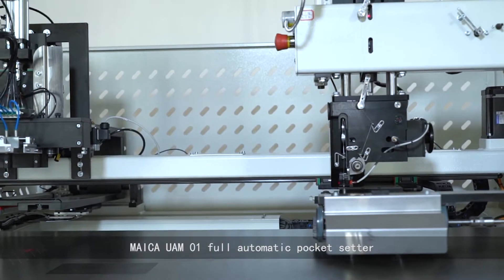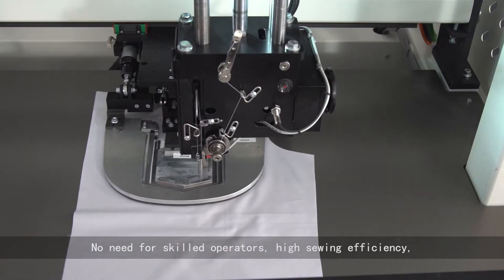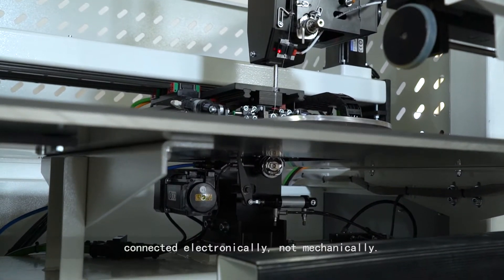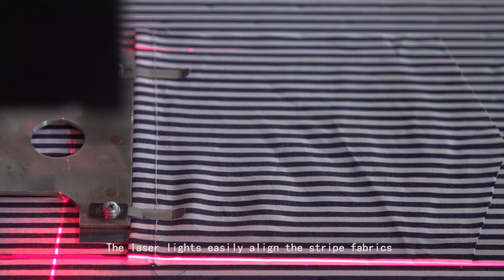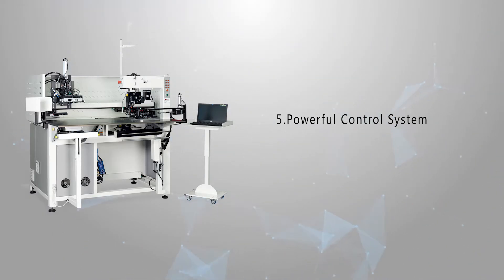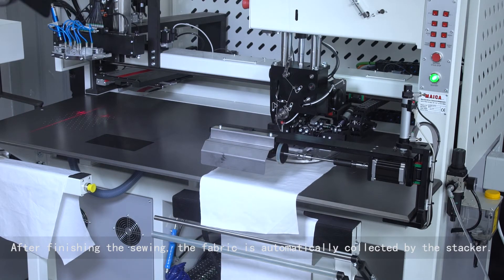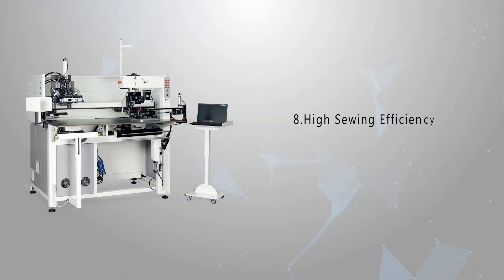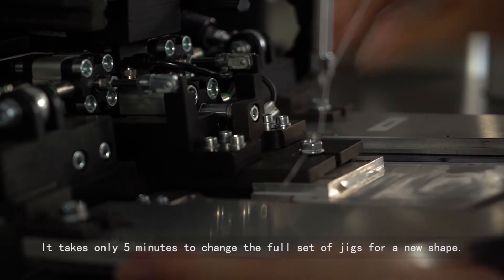UAM 01: Full Automatic Pocket Setter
The automatic UAM 01 unit allows pockets to be sewn automatically without being pre-ironing.
High productivity, quality and flexibility are the key words.